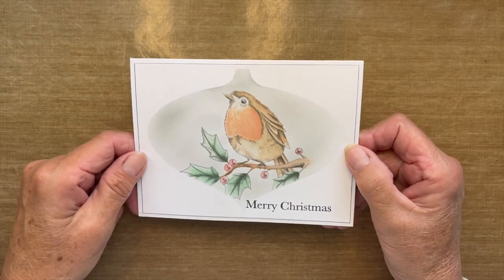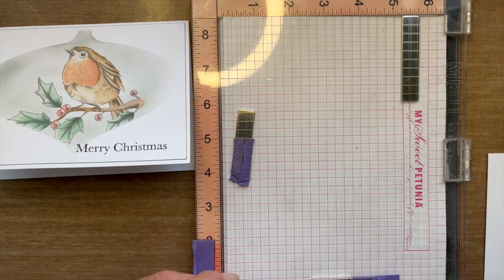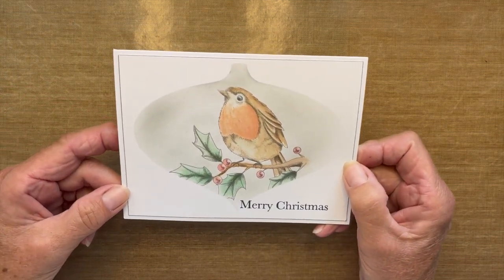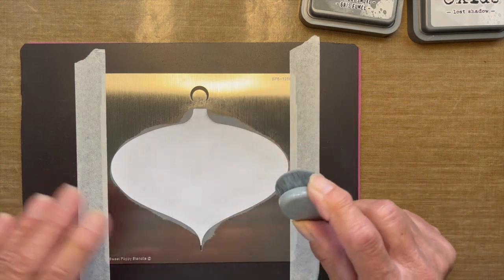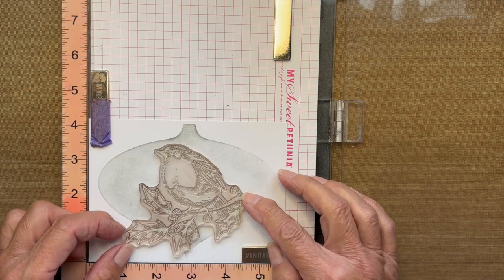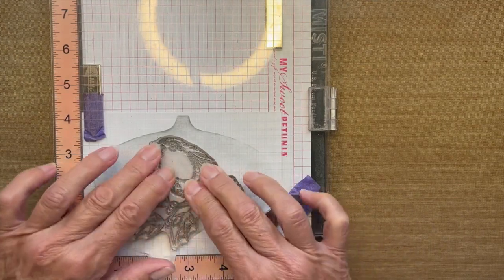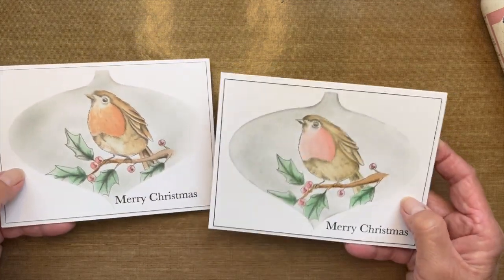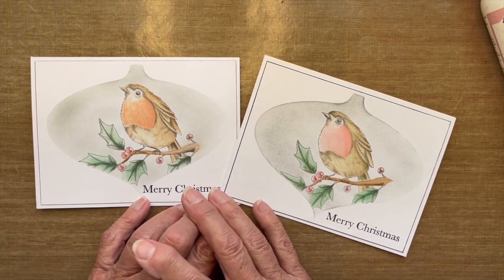"Sweet Poppy Bauble Card" Video Tutorial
Supplies list:
Card topper 4 1/4" x 5 3/4"
Card base 4" x 9". scored at 4 1/4"
Lost Shadow
Water brush or paint brush
Distress Water color pencils:
Rusty Hinge
Fired Brick
Frayed Burlap
Vintage Photo
Rustic Wilderness
Barn Door
Paper towels
Water
Light gray pencil